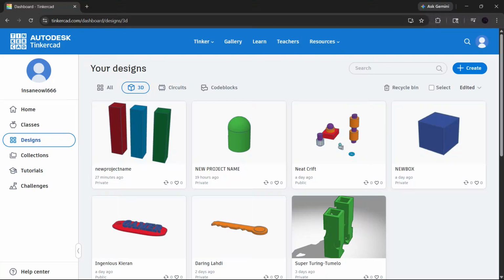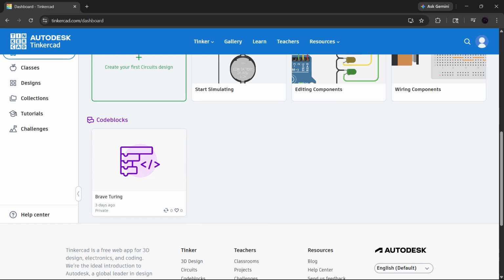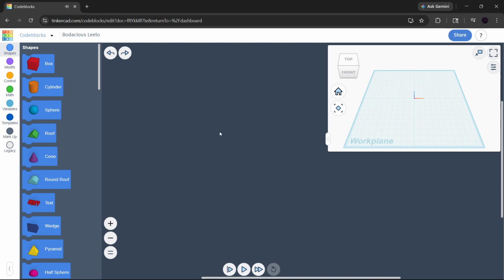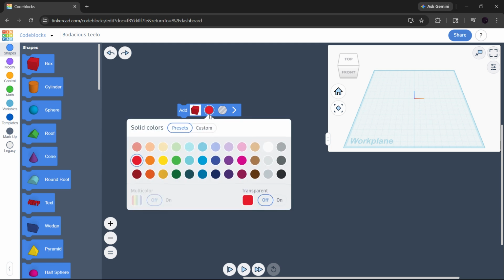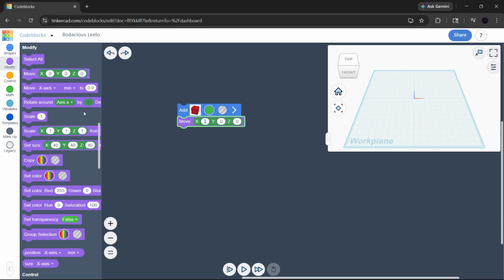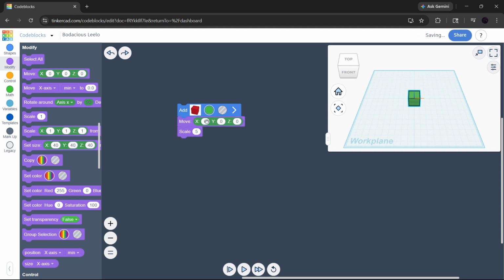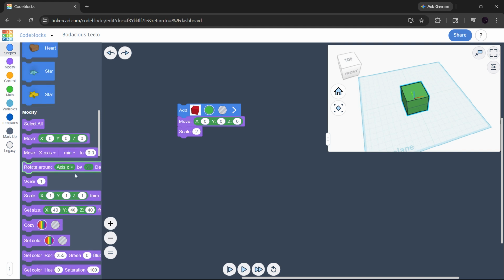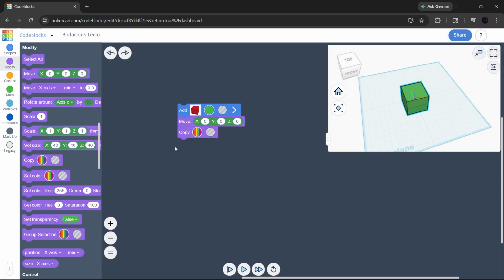How To Use Tinkercad Codeblocks (Step-By-Step Tutorial)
Learn how to use Tinkercad Codeblocks to create 3D models with code, customize shapes with modify blocks, preview the build process, and export your finished design as STL or GIF.
This beginner-friendly tutorial covers the full workflow from dashboard to export.

Timestamps
0:00 Intro
0:18 Open Tinkercad Codeblocks
0:34 Explore The Sidebar
0:50 Add Your First Shape
1:08 Use Modify Blocks
1:34 Snap Blocks Together In The Workspace
1:51 Run The Build Animation
2:08 Adjust The Playback Speed
2:21 Export Your Final Model
2:41 Outro

How To Open Tinkercad Codeblocks From The Dashboard
How To Use Shapes, Modify, Control, And Math Blocks
How To Build A 3D Model By Snapping Blocks Together
How To Add Move, Rotate, And Scale Commands
How To Preview Your Codeblock Model Step By Step
How To Export A Tinkercad Project As STL Or Animated GIF
How To Create Beginner-Friendly 3D Designs With Codeblocks
How To Understand The Tinkercad Codeblocks Workflow

💡 Pro Tips
Start With A Simple Box Or Cylinder Before Moving To Complex Shapes
Use The Playback Speed Slider To Debug Your Build Process More Easily
Combine Multiple Modify Blocks To Fine-Tune Position And Size
Export As STL If You Want To 3D Print Your Design Later
Use The Animated GIF Export To Share Your Design Process Visually